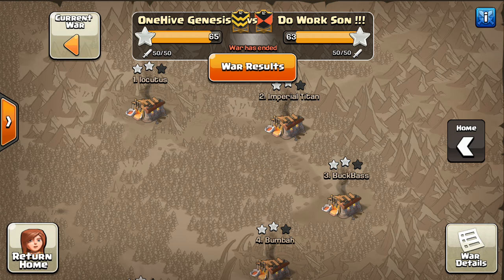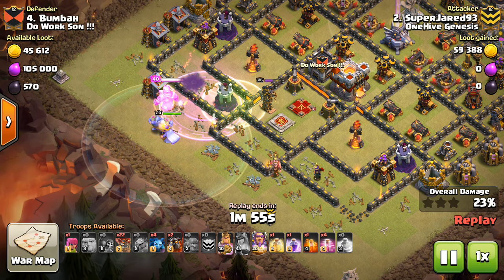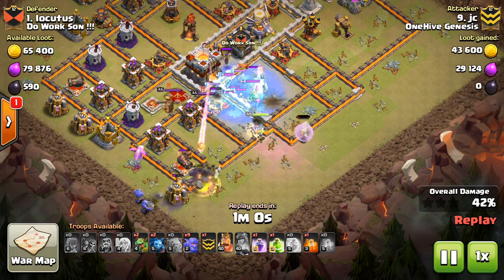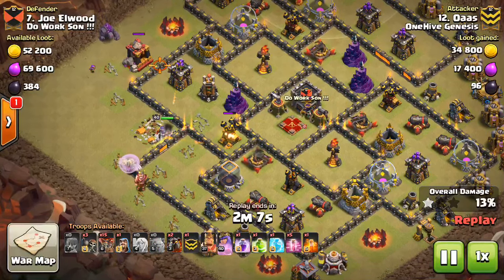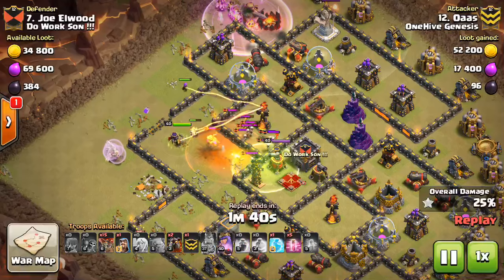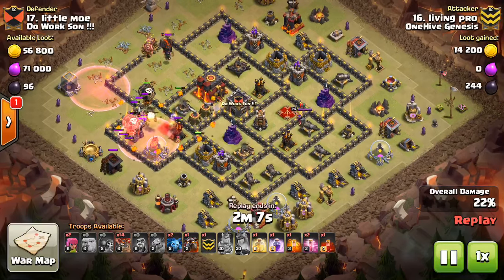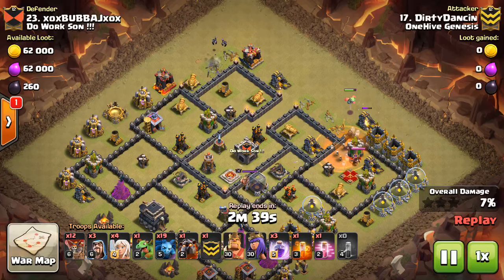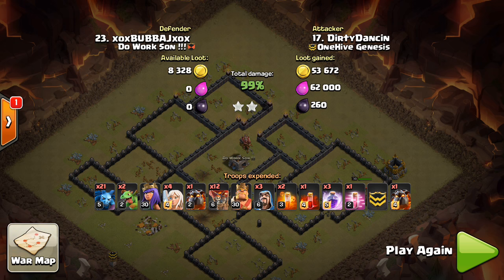Fabulous Fails #5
Some mess-ups from our random war over the last few days. Featuring town hall 9, 10, and 11!

Clash on!